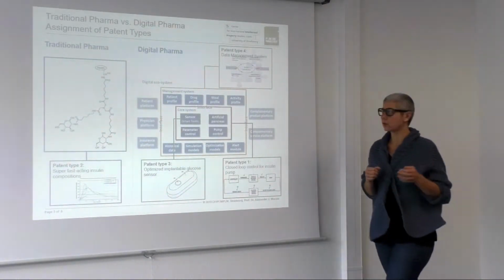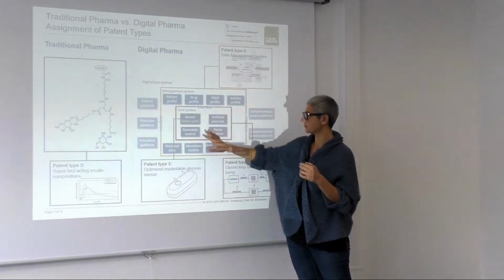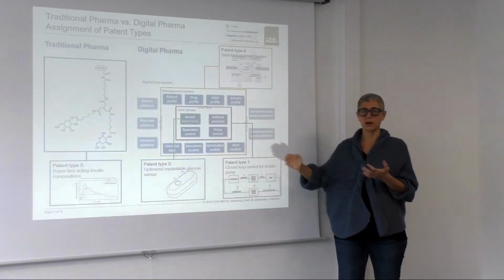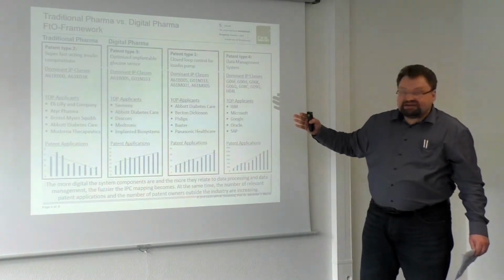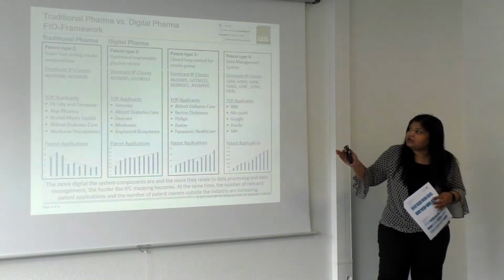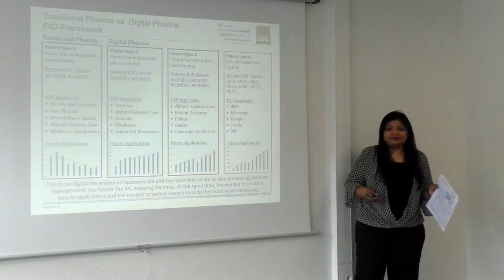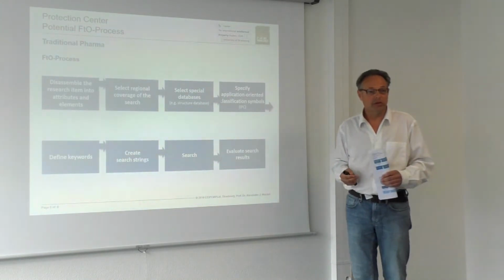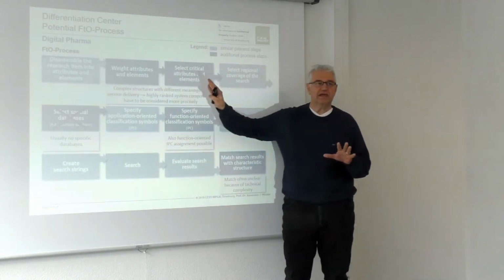MIPLM Case Study on Organization 2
MIPLM students presenting their solution to a case study on the FtO and the Differentiation Center.